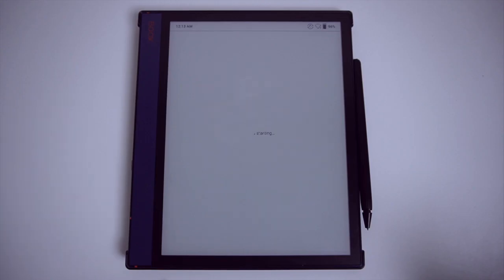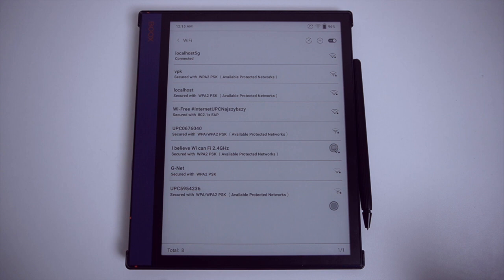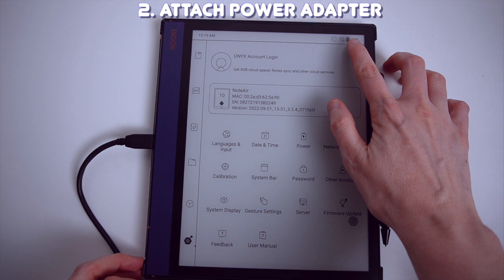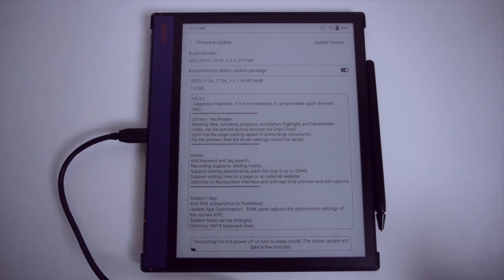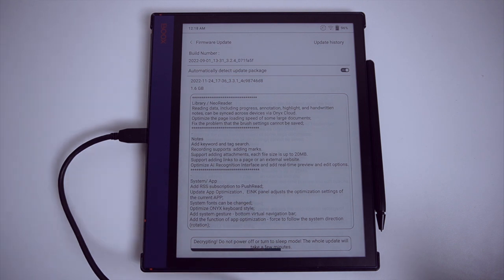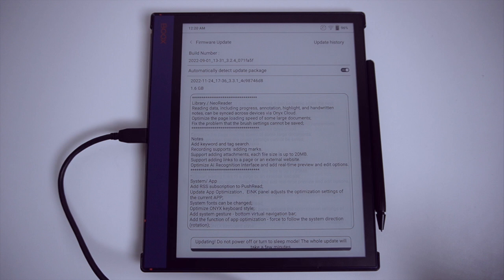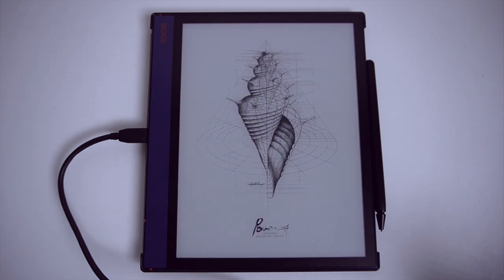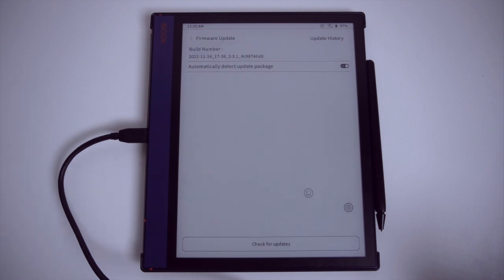How to update firmware on Onyx Boox Note Air (3.2.4 to 3.3.1)